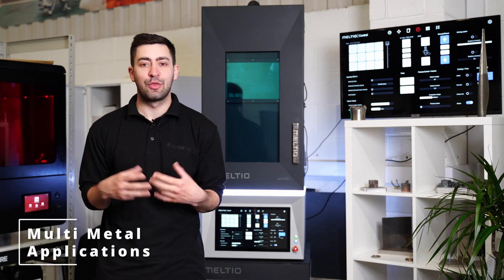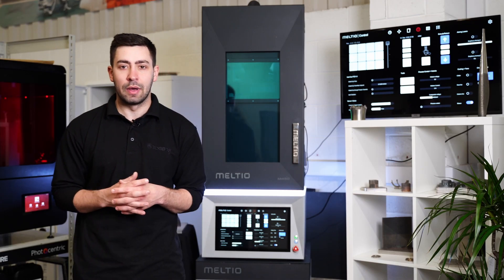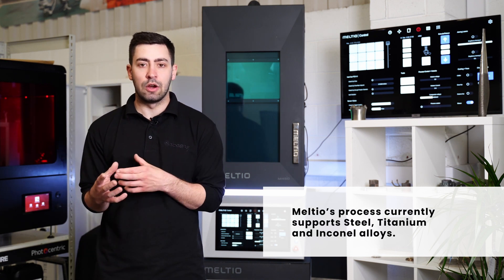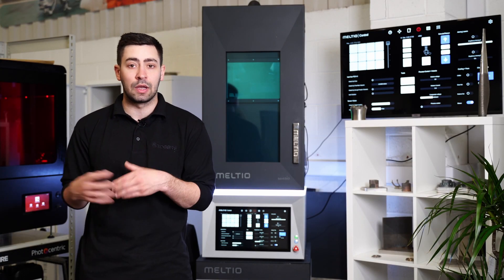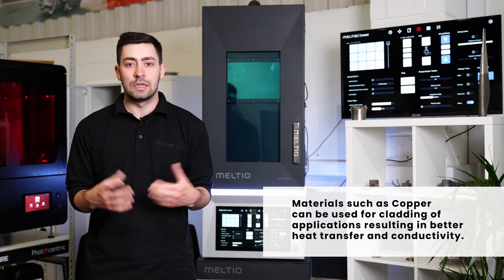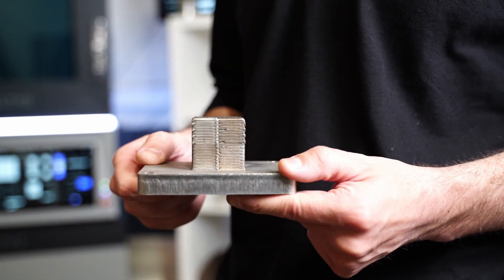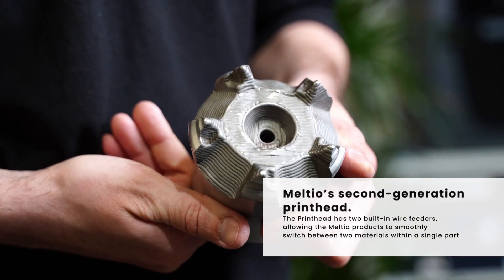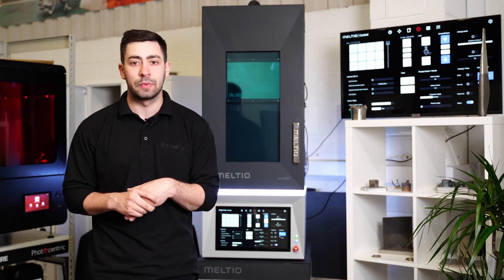Meltio's Multi Metal 3D Printing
Meltio's patented multi-laser metal deposition printhead hosts multiple lasers and is capable of 3D printing metal wire. Ideal for small to medium size part fabrication and multi metal 3D printing research.The Meltio M450 allows you to print with a wide range of metal welding wires, such as: stainless steels, mild steels, carbon steels, Inconel as well as titanium.